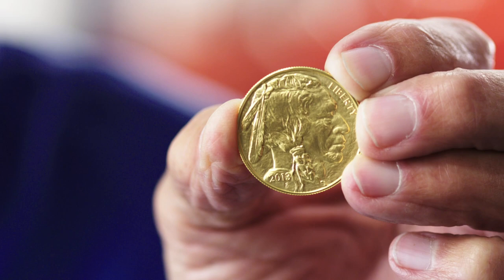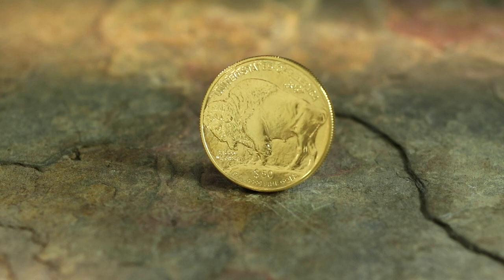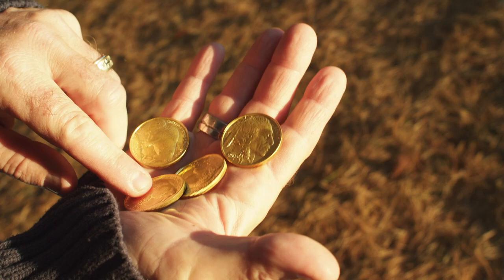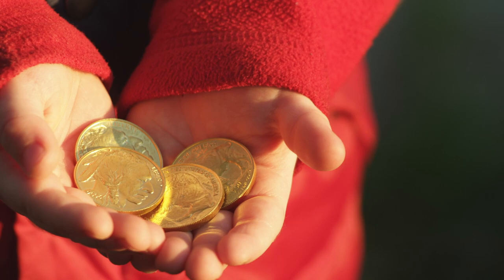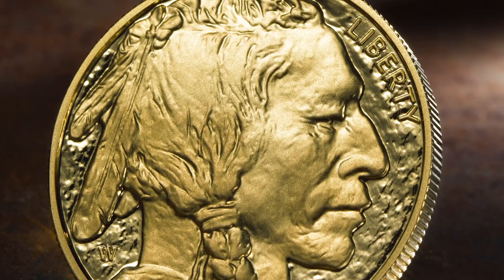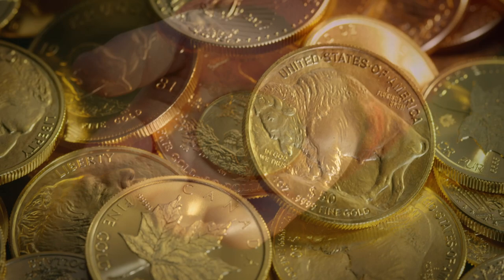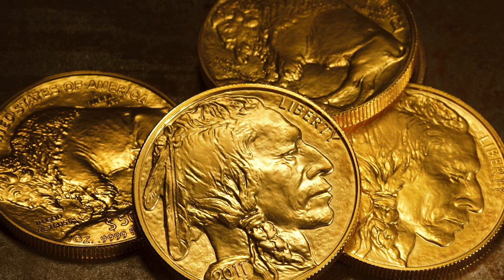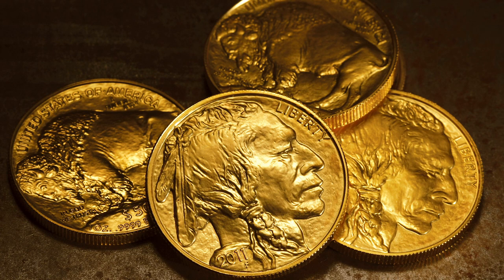1 oz. Gold American Buffalo Coin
The first 24-karat gold coin minted in the United States. The only gold coin to bear the iconic imagery that graced the historic Buffalo Nickel almost a century ago. The gold coin minted with such American character that it could not be mistaken for any other country’s coin. The Gold American Buffalo Coin boasts credentials few other gold coins can match! But that’s not the end of this gold coin’s extraordinary saga. The 1 oz. Gold American Buffalo Coin is made from 99.99% pure gold, the maximum purity possible. Combine that with its remarkable history and cherished artistry, and you have an extraordinary American gold coin: the Gold American Buffalo.

to get your gold buffalo coins today!